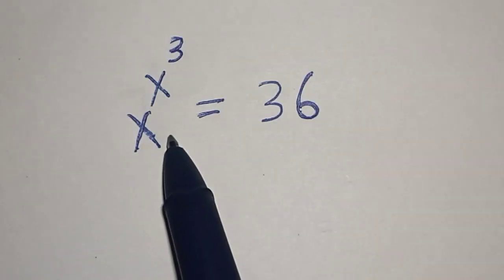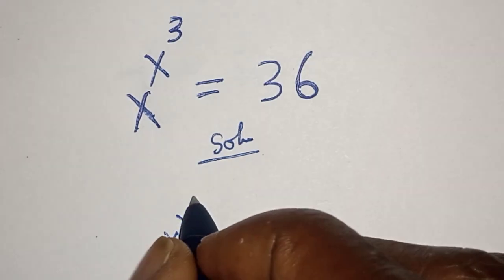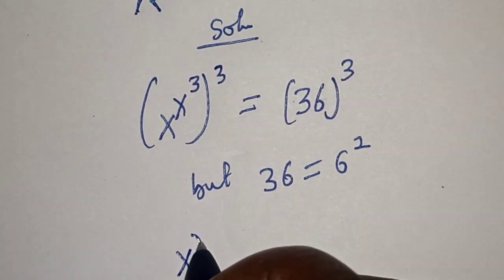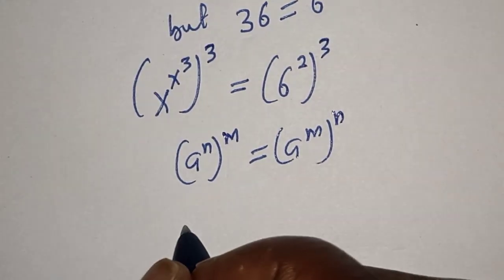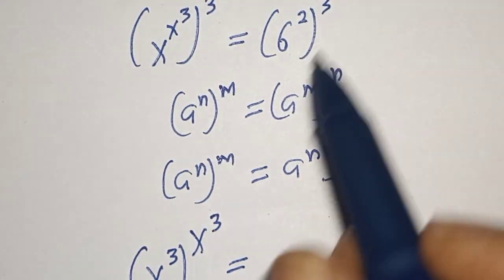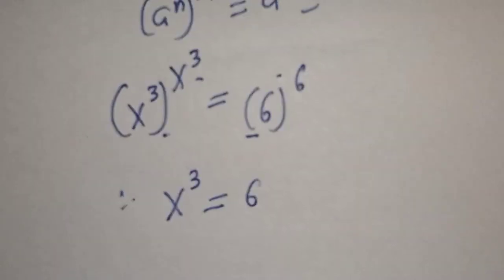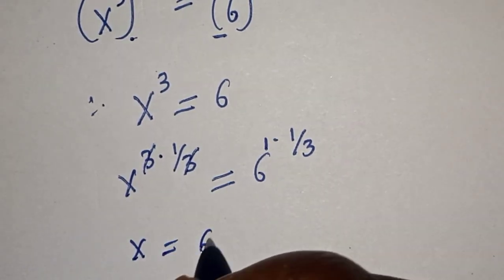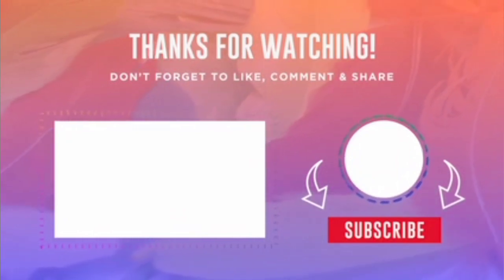math Olympiad question x^x^3=36 | Nice Trick...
This video will teach you how to quickly solve the given beautiful Math Olympiad preparation equation with the new trick.